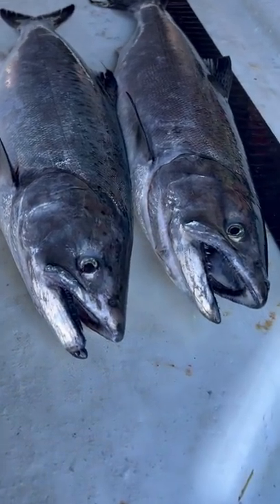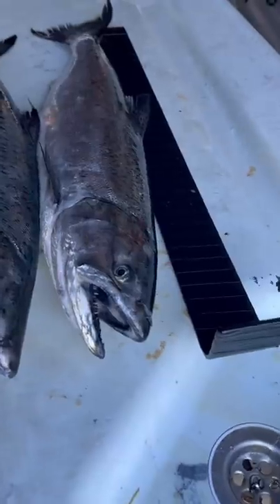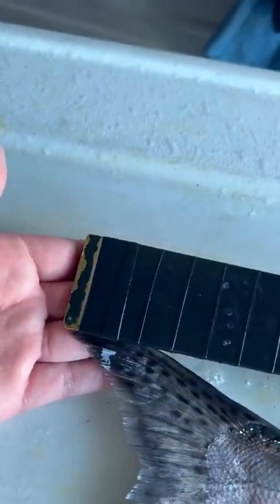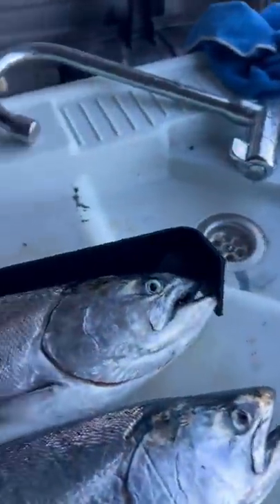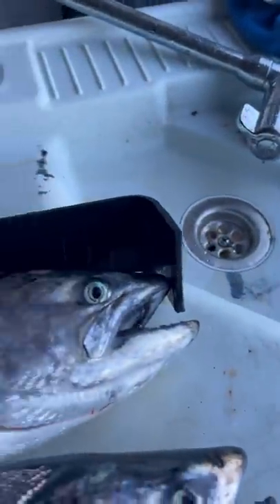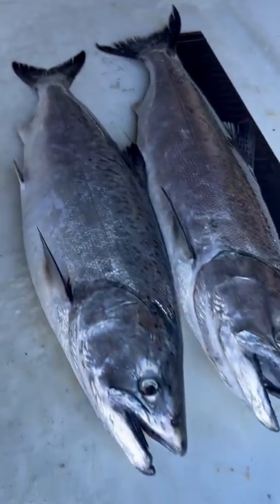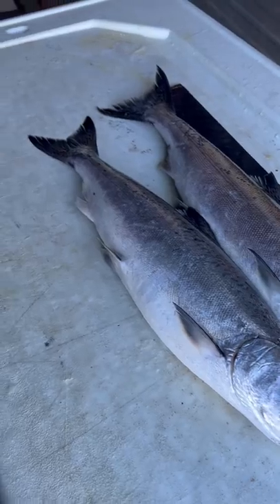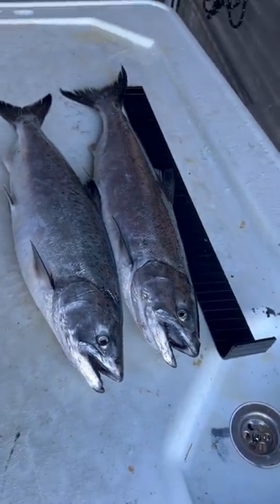Winter Chinook Limit. Pro tip. Measuring Stick. Bass Pro. SuperBowl Sunday Salmon.mmm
Bass pro measuring stick 22” to be a keeeper. Chinook salmon. Tacoma Narrows Bridge Washington Catch&release Clackacraft Aire sage maxima Simms fishing Melton tackle pacific rim Kona island offshore gear Gz lures grander marlin Marlin magazine Parker boats freeman boats stanz fam Florida fly fishing Penn fishing chinook salmon fishing Alaska Canada fishing